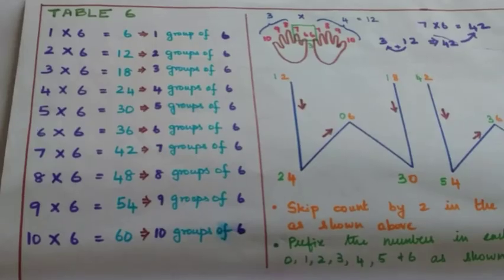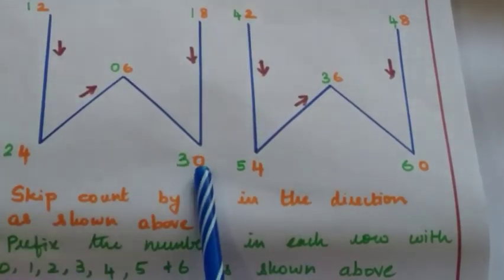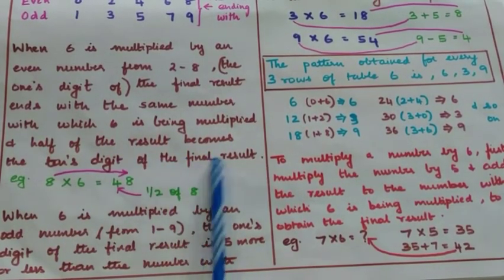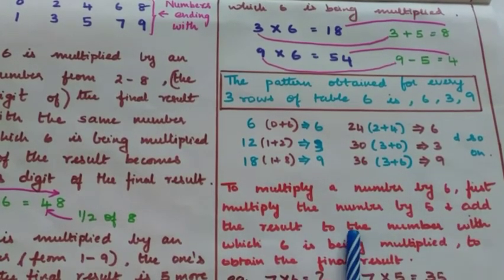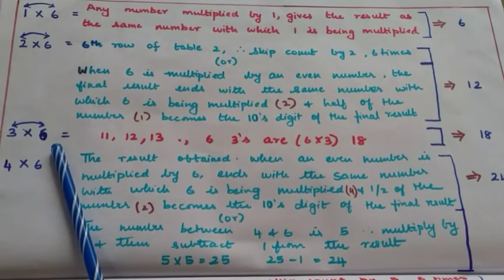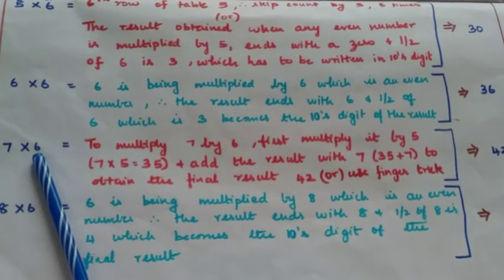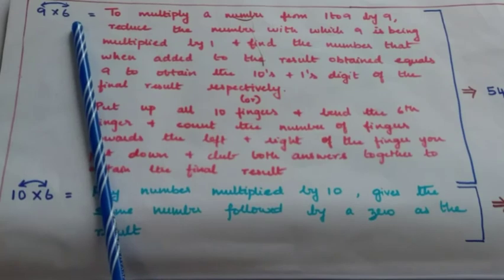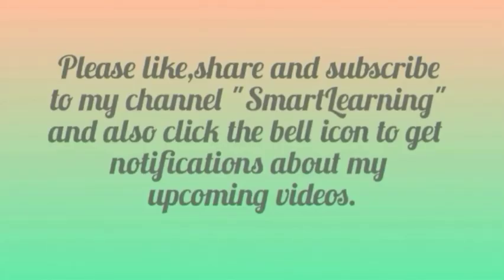Smart way to introduce table 6 to kids#table6trick#table6easylearning#table6fastlearning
This video explains the various tricks and tips that helps the kids to learn table 6 easily.

Four basic operations in mathematics